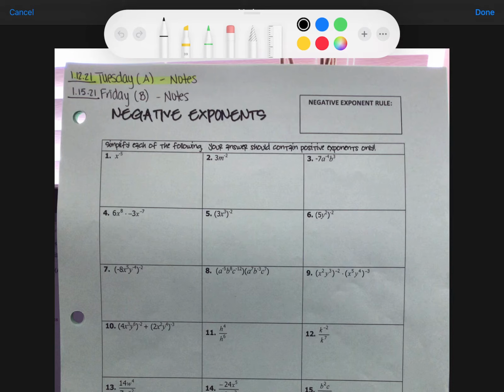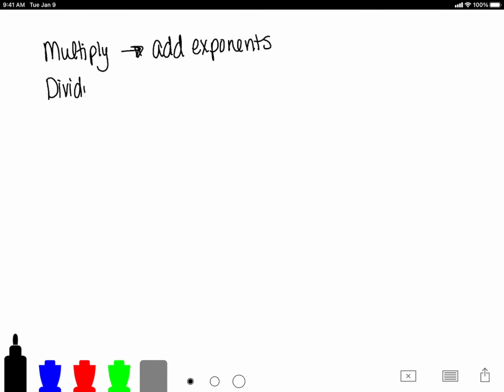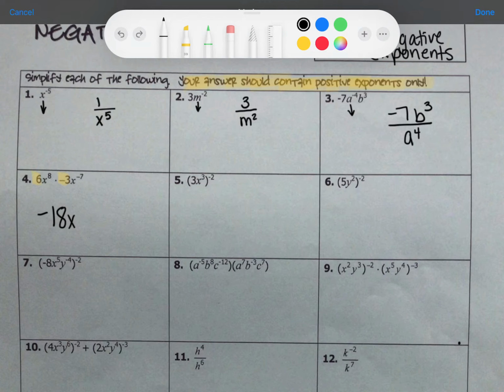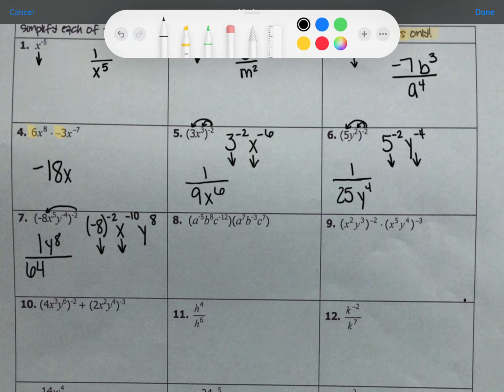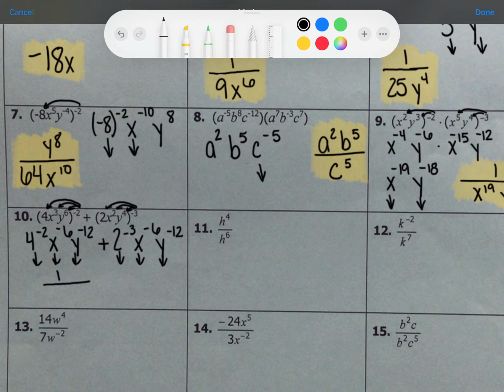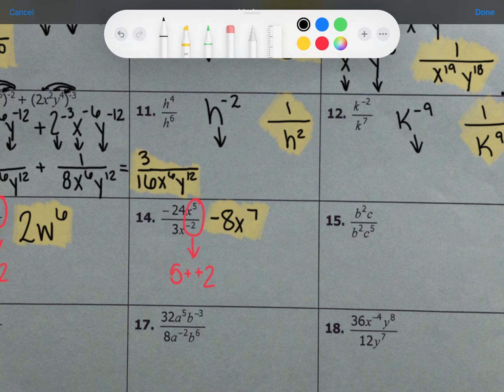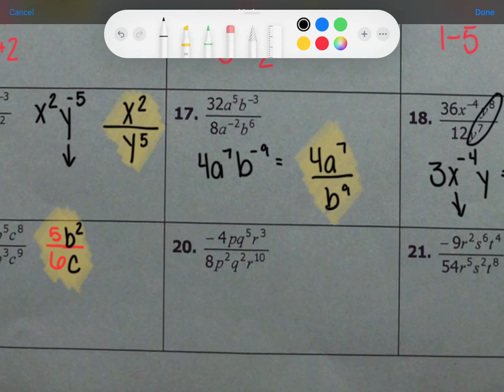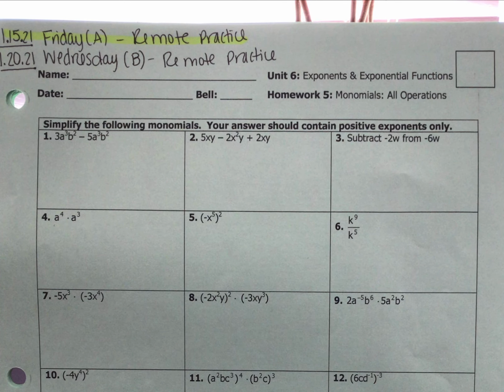Negative Exponents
A lesson Negative Exponents